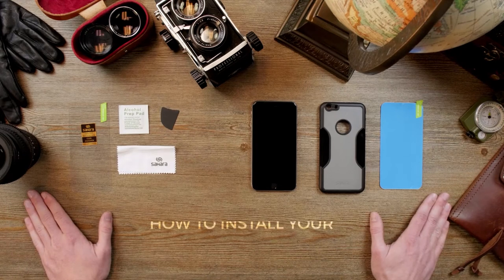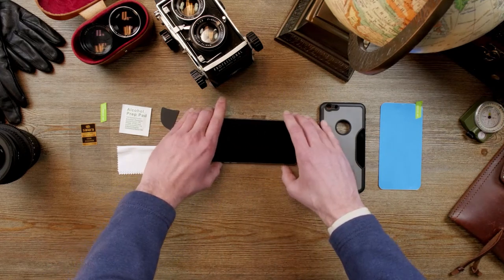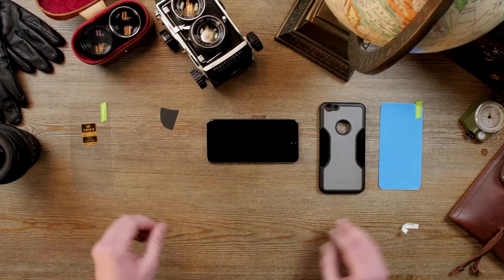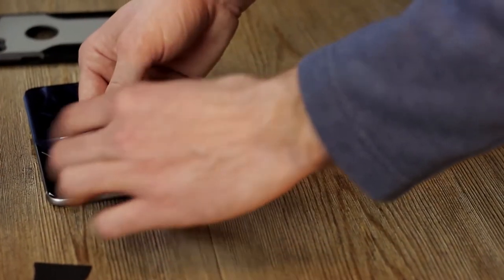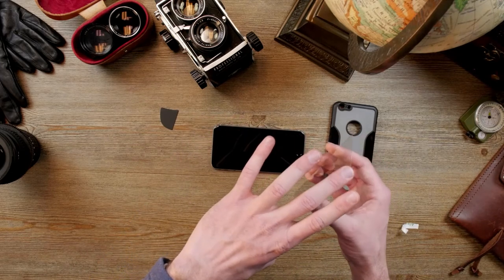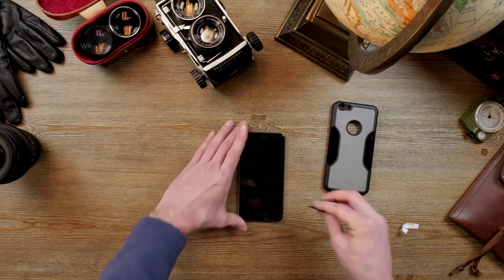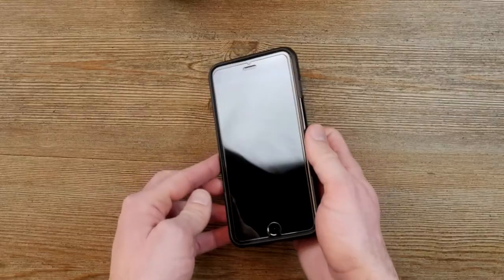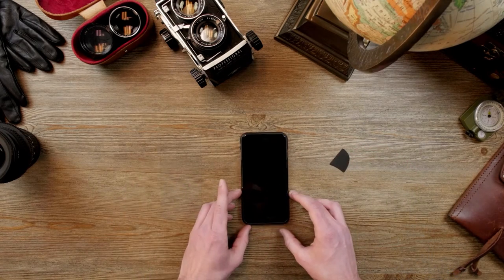How To Install Your SaharaCase® Protection Kit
Adventure awaits. Complete with everything you need to get up and running, including cleaning materials, your Protection Kit is about to become your newest loyal companion.

Amazon.com, and Bestbuy.com
iPhone X (10) Case
iPhone 8 and 8 Plus Case
iPhone 7 and 7 Plus Case
iPhone 6/6s and Plus Case
iPhone SE/5/5S Case
Samsung Galaxy Note 8/5/4
Samsung Galaxy S8/S7/S6